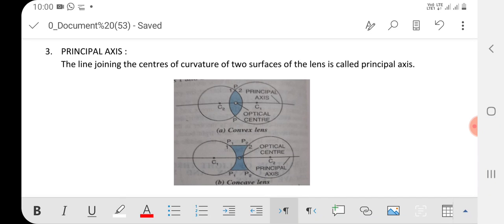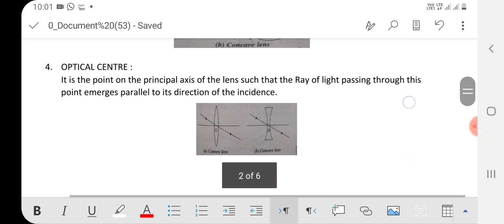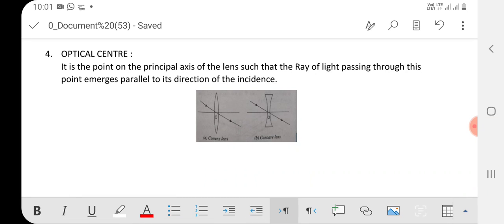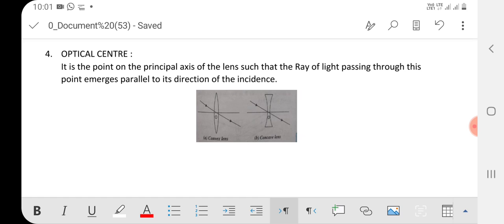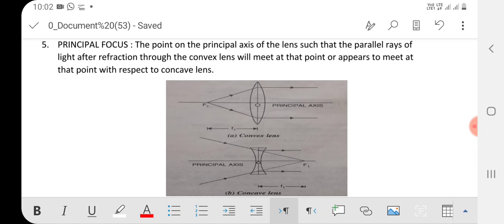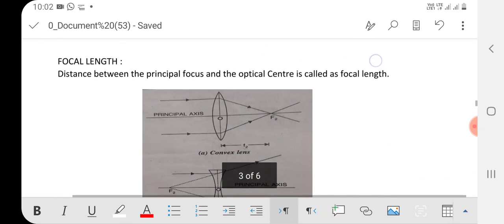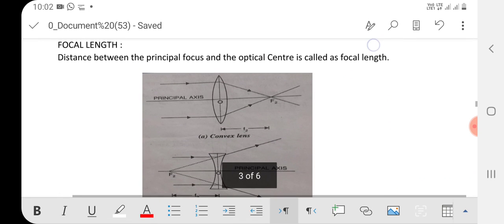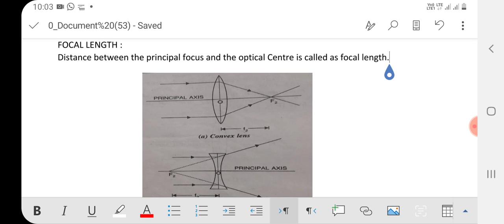15 December 2020